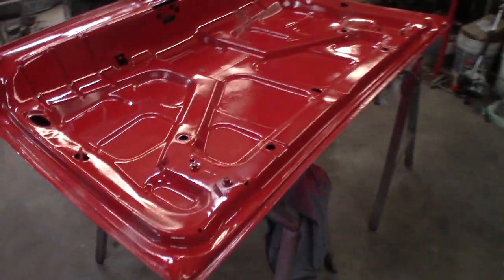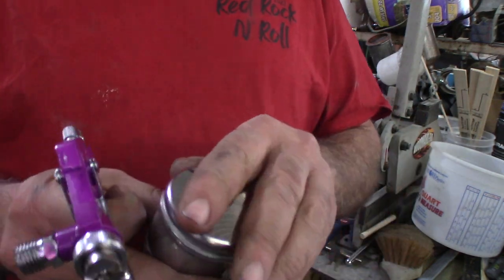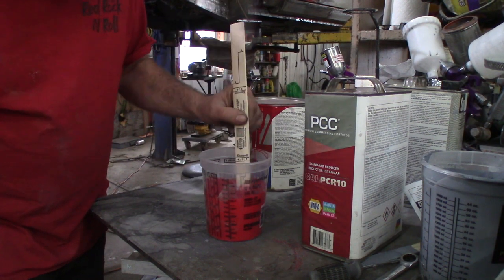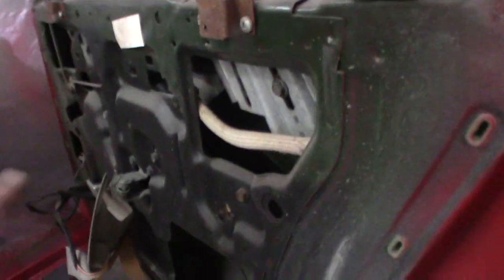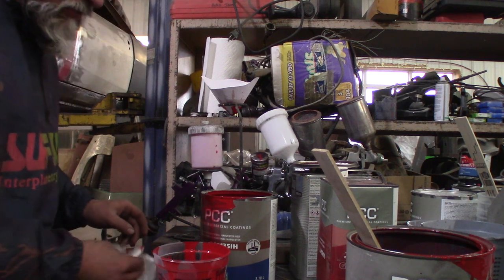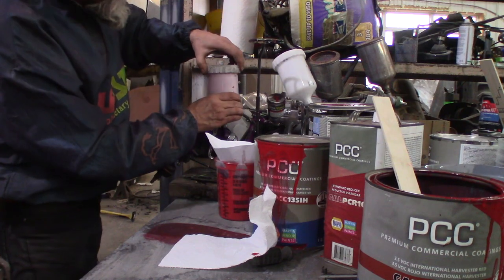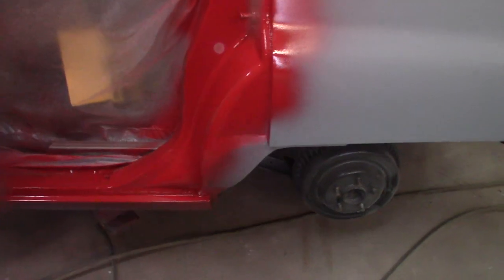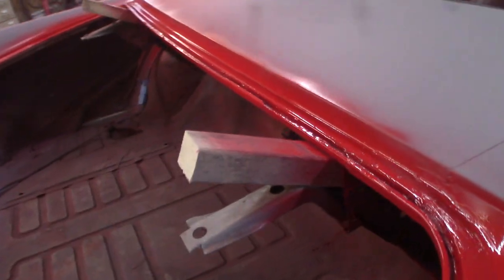Junkyard Caddy Painting jambs and under trunk lid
So I went to a Junkyard looking for the Studebaker M5 parts and spotted a 1970 Cadillac Sedan DeVille in the field. Upon closer inspection and asking Dave the Junkyard owner what he would want for such a car. I decided I couldn't leave without it. The car is really quite solid inspite of the fact that the carpet and jute was saturated for who know how many years. Got it home and tore into it finding rust from mostly condensation and the interior being trashed from the same condensation. So I am doing my best to stabilize the car and make a cool driver out of it. John